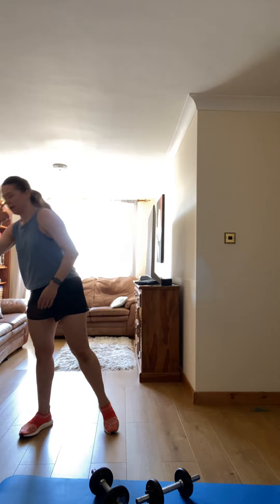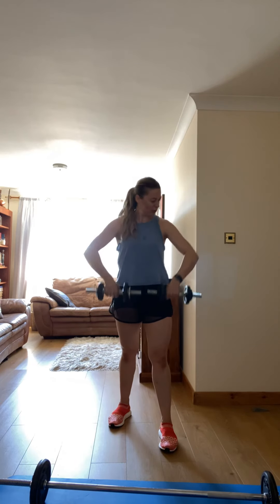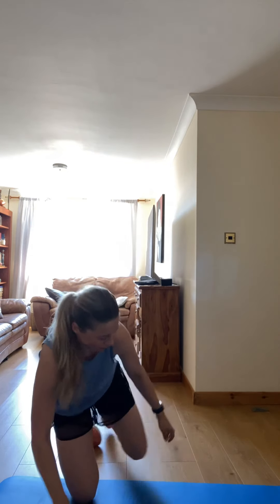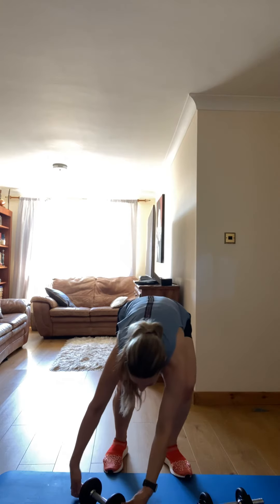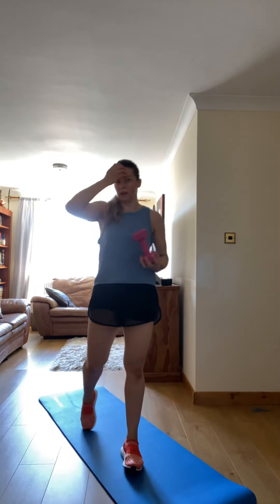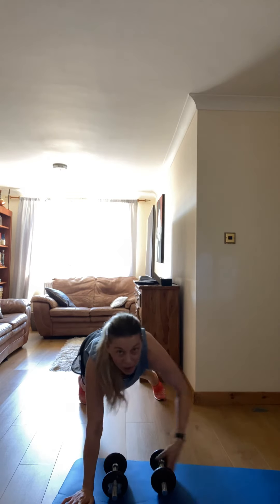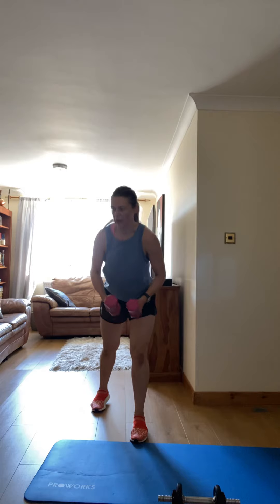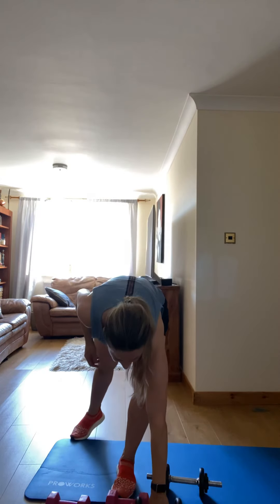NORESTDAY— back/ shoulders workout with weights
• all you need : dumbbells/ barbell or bottles of water
• mat
• 1 round— 30sec./15 sec rest
• 2 round - 40 sec. / 10 sec break
# fit # workout # weights # resistance